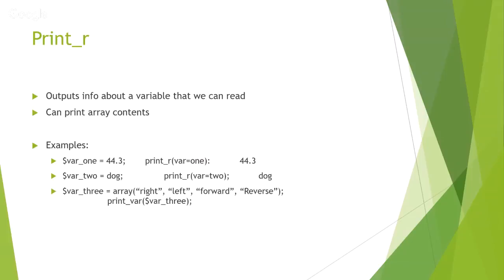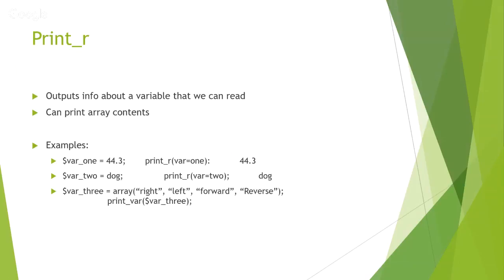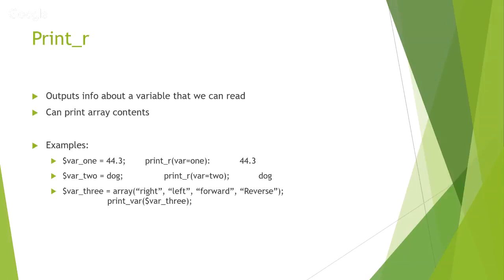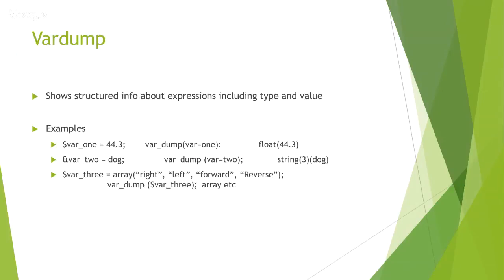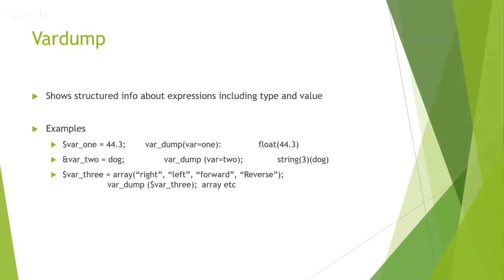PHP VAR_dump and Print_r